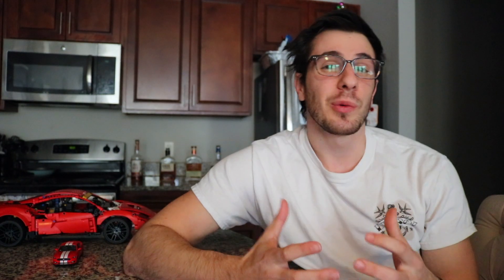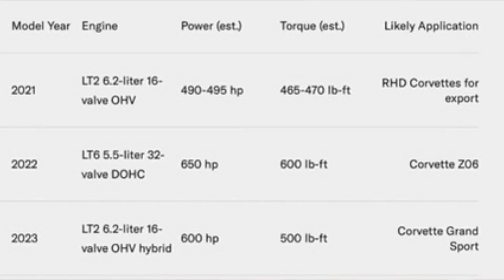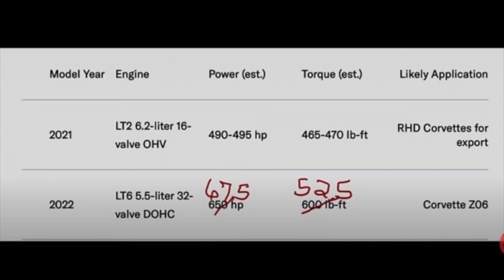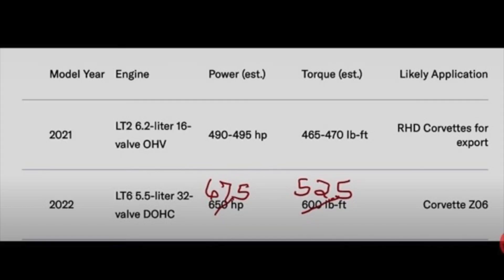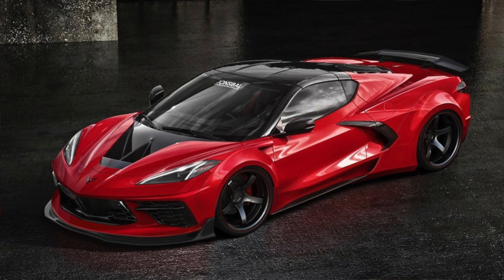2022 C8 Z06 Leaked Horsepower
2022 C8 Z06 Leaked Horsepower